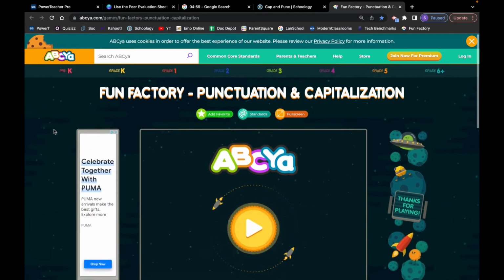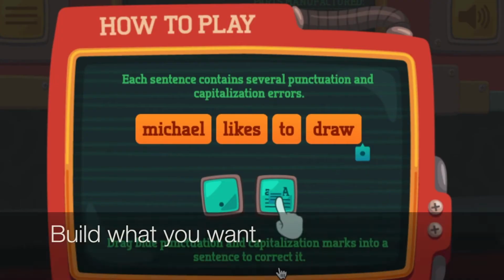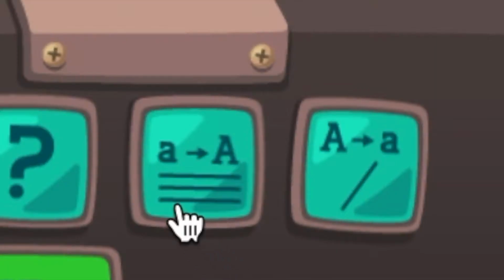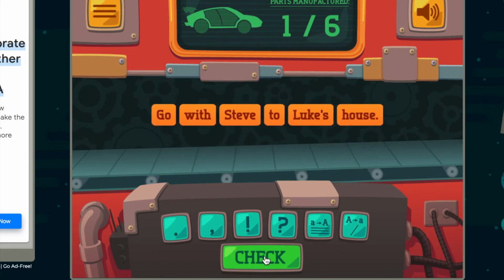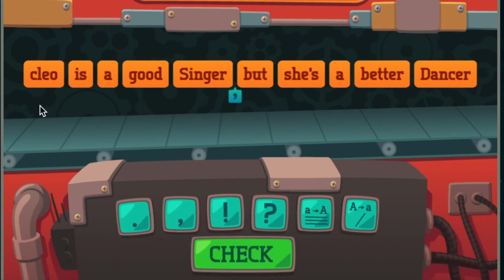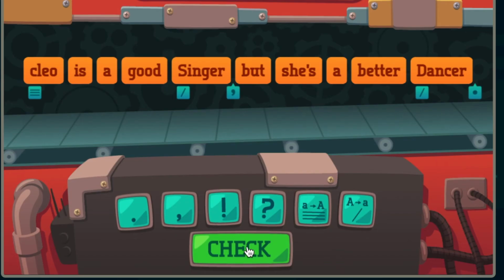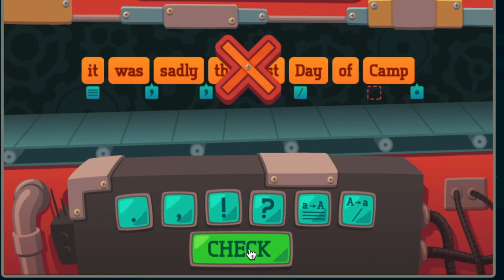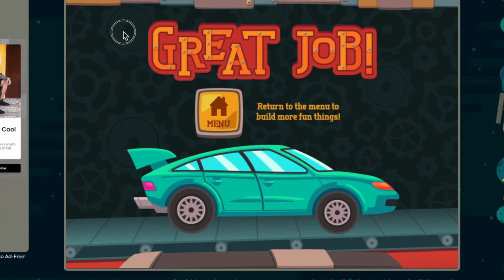Cap and Punc - Let's Build Something